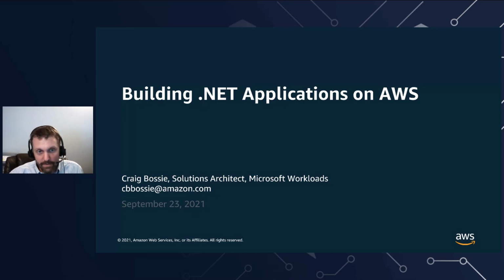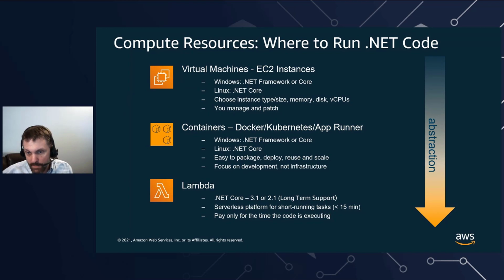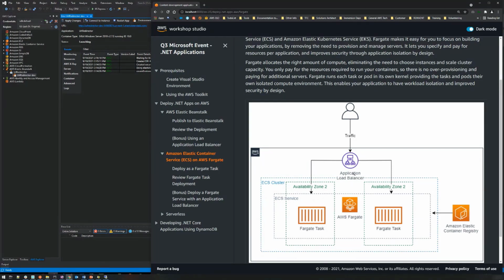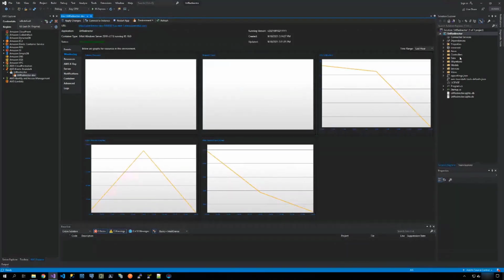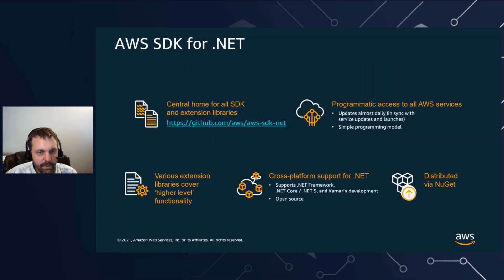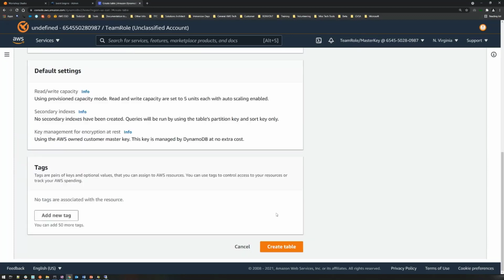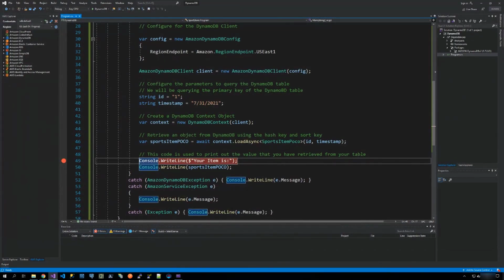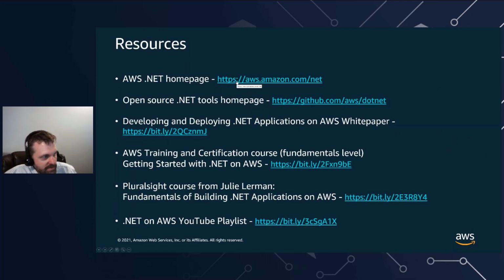Building .Net Applications on AWS - AWS Virtual Workshop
In this workshop, we’ll provide you with an overview of .NET on AWS options for developers. You’ll have a hands-on lab to explore three different options to build and deploy .NET applications using the AWS Toolkit for Visual Studio. These include deployment to AWS Elastic Beanstalk, Amazon Elastic Container Service using AWS Fargate, and AWS Lambda. Then, there will be a lab exercise that demonstrates using the AWS SDK for .NET in three ways to call Amazon DynamoDB, the AWS NoSQL managed service.

Learning objectives:
* .NET on AWS options for developers.
* .NET applications using the AWS Toolkit for Visual Studio.

Where it says "Lab Link", you can use this, and it will populate the hash code for you.